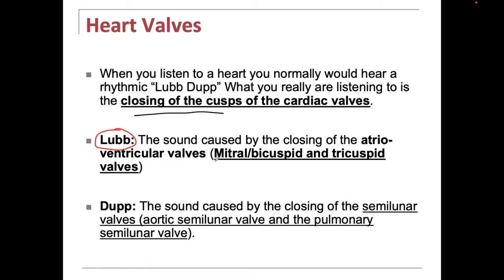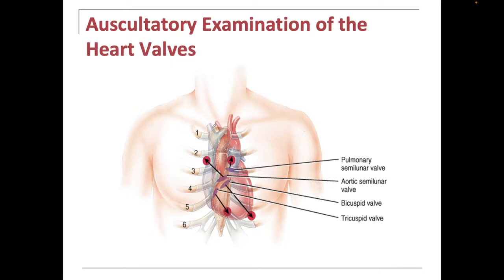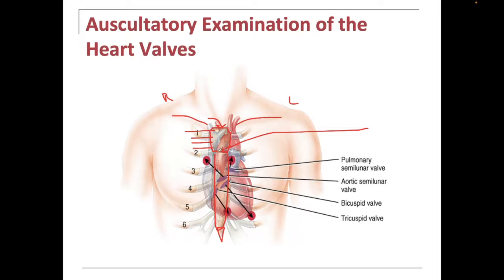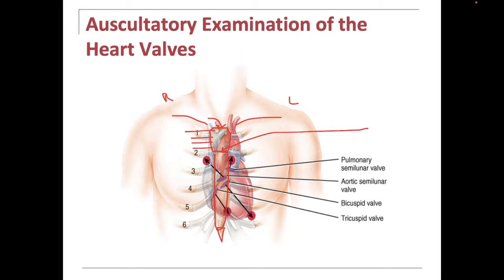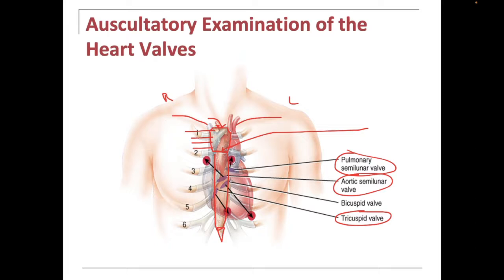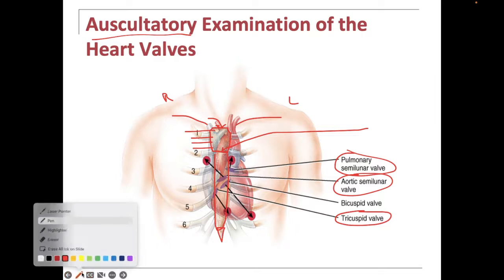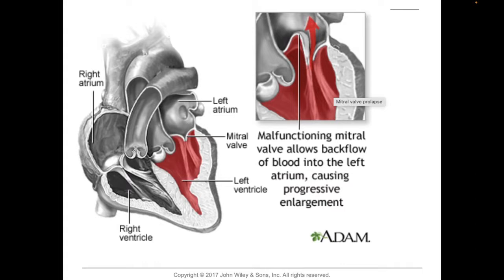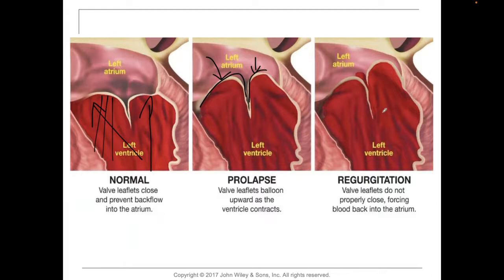Heart Valves, Auscultation and Murmurs